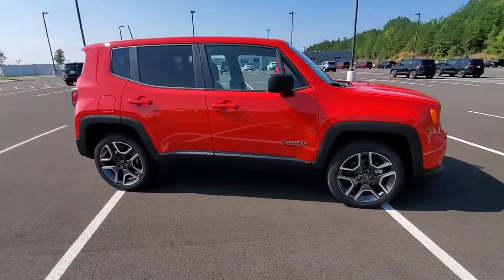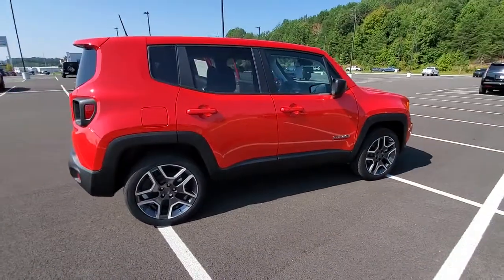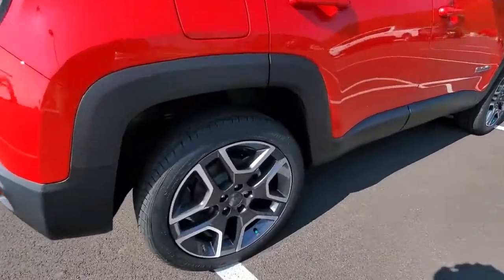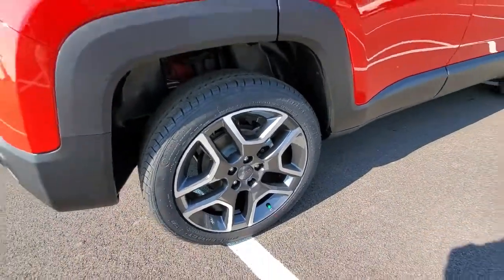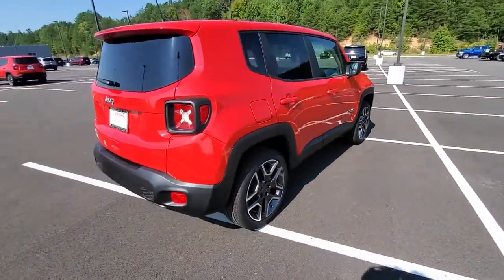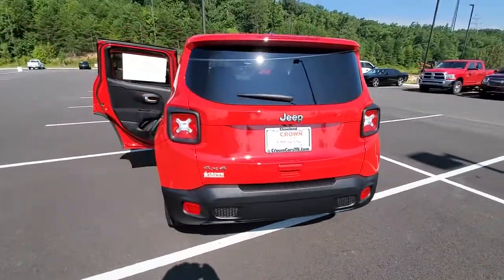2021 Jeep Renegade Cleveland, Athens, Dayton, East Ridge, South Cleveland, TN 41235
Colorado Red Clearcoat New 2021 Jeep Renegade available in Cleveland, Tennessee at Crown CDJR of Cleveland. Servicing the Athens, Dayton, East Ridge, South Cleveland, TN area.

Priced below KBB Fair Purchase Price! Colorado Red Clearcoat 2021 Jeep Renegade Sport 4WD 9-Speed 948TE Automatic 2.4L I4 21/29 City/Highway MPG Price includes: $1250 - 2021 National Retail Consumer Cash 21CM1. Exp. 09/30/2021